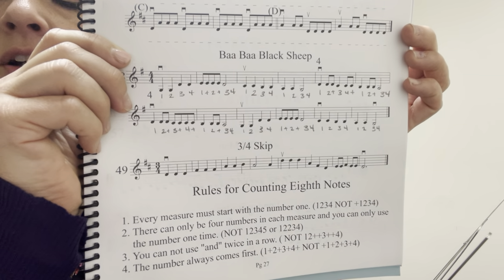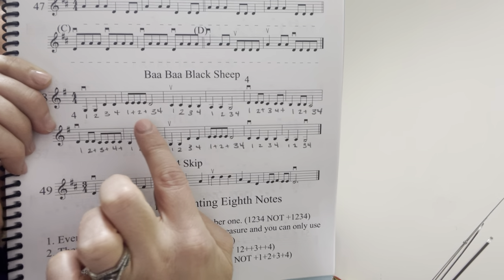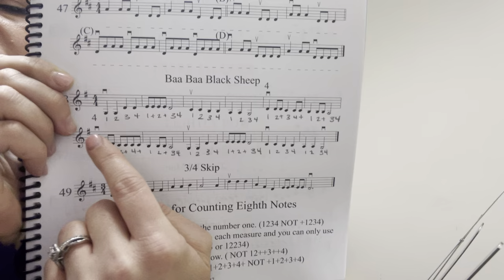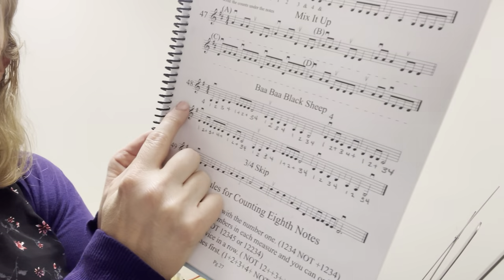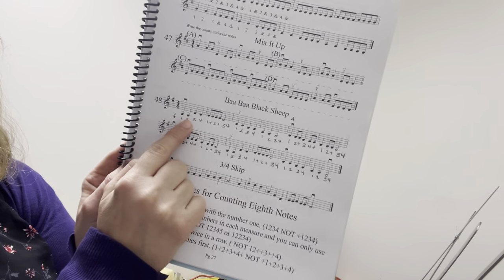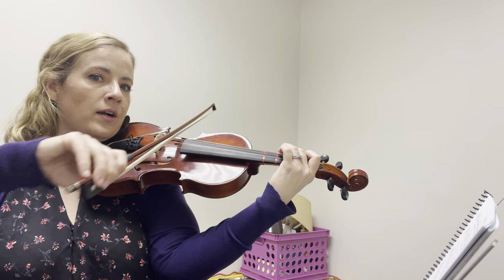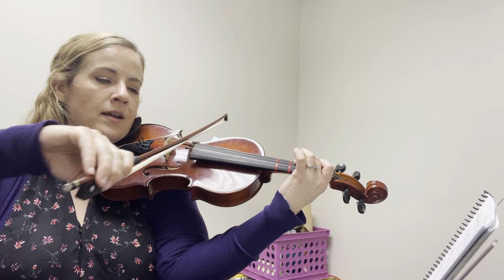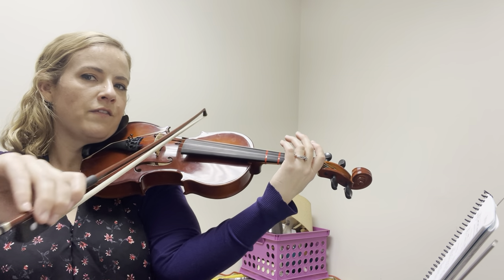Baa Baa Black Sheep - How to play